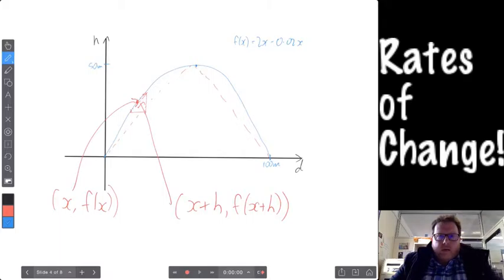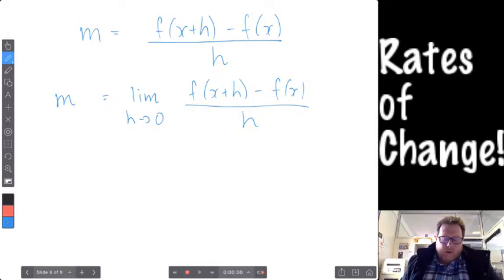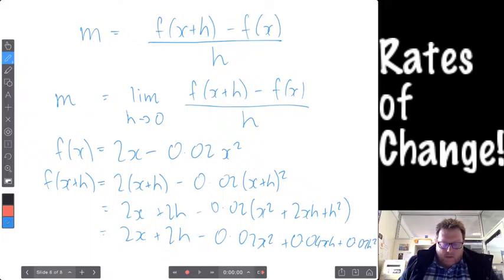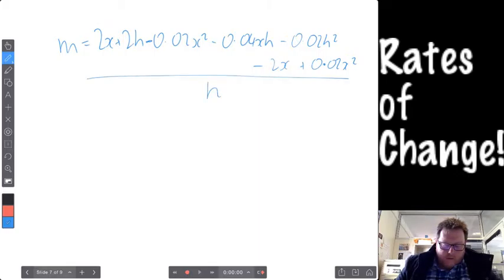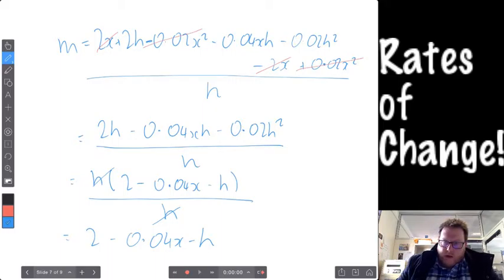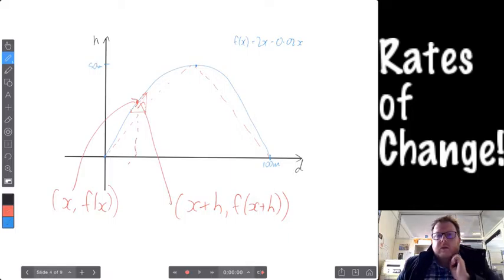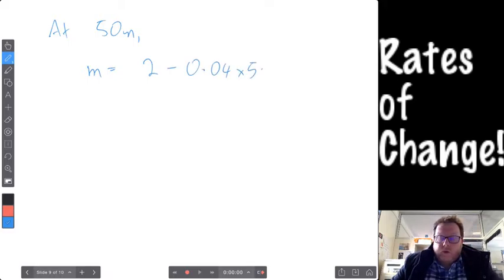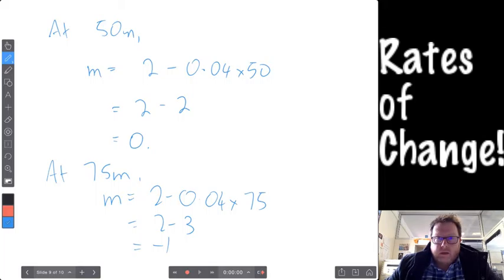Rates of Change - Part 2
Picking up from Part 1, this video explains how we can use limit theory to work out the instantaneous rate of change for a continuous function.